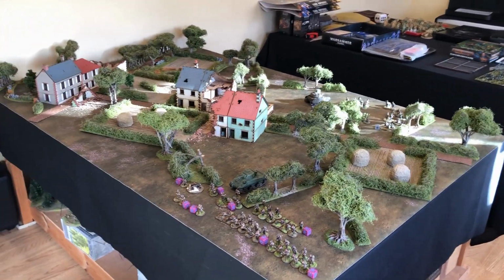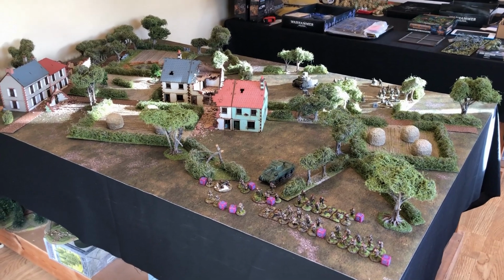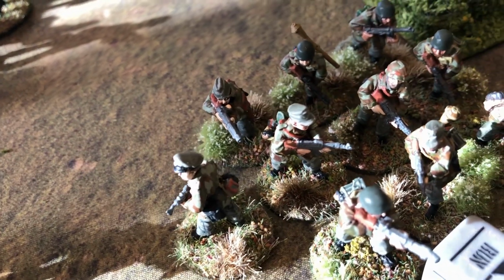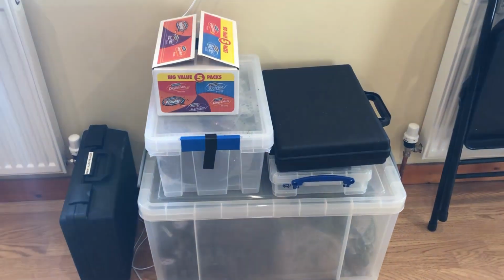Starting a New Project & Behind the Scenes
In this video I talk about starting a new project and the dilemma we are facing and I show you behind the scenes where we do our gaming.